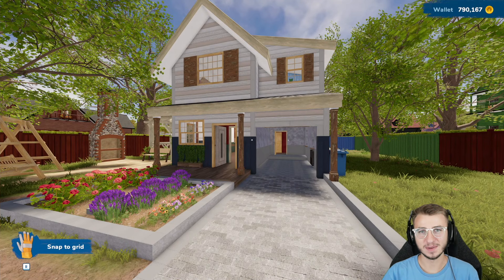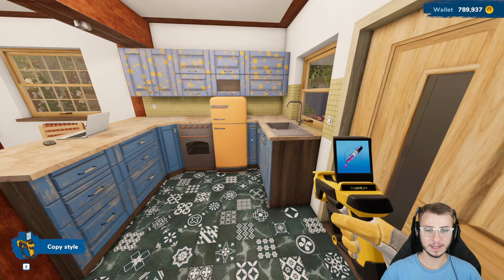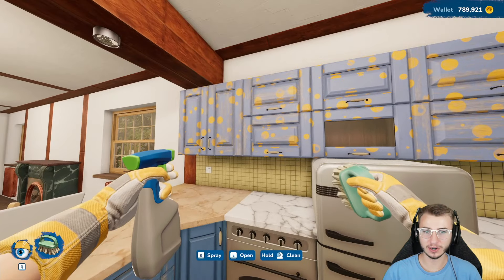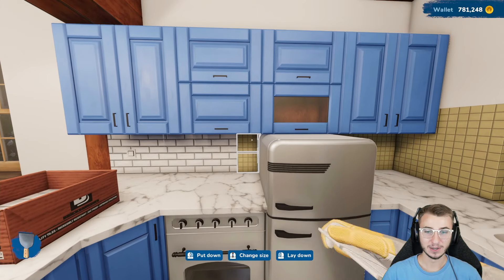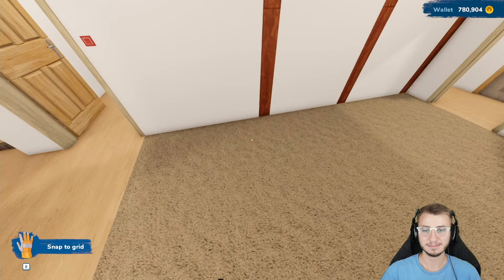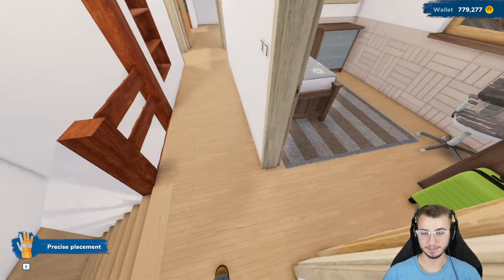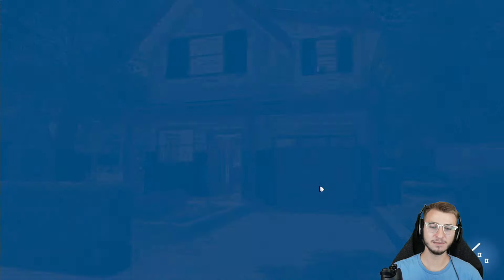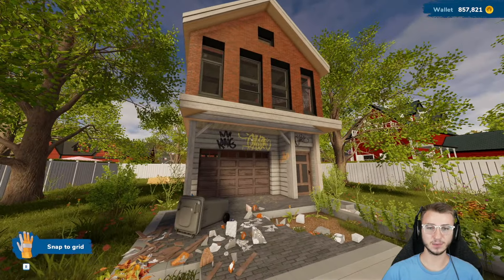House Flipper 2 - Ep. 22 - Selling My Parent's Home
It's time to dust off your hammer - House Flipper is back in a brand-new fashion! Buy and renovate run-down houses! Or maybe you want to build new ones? Now you can!